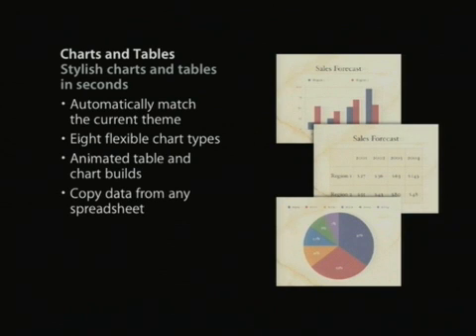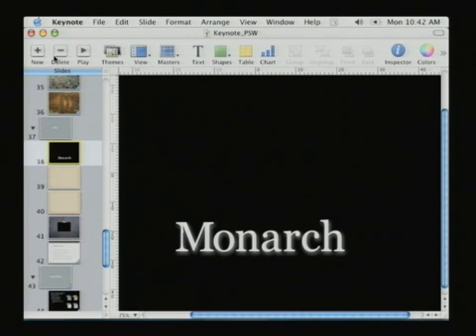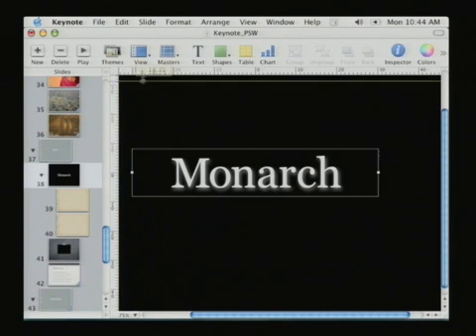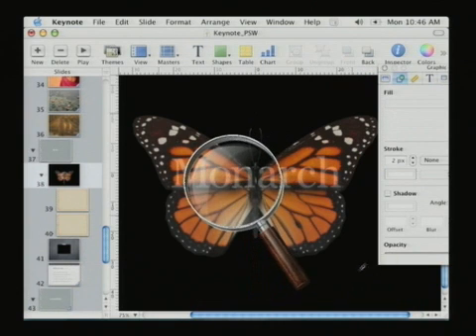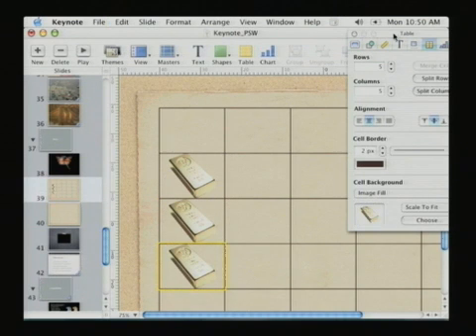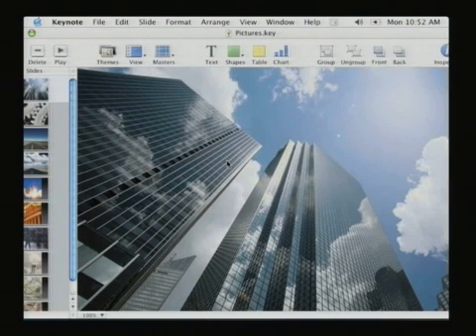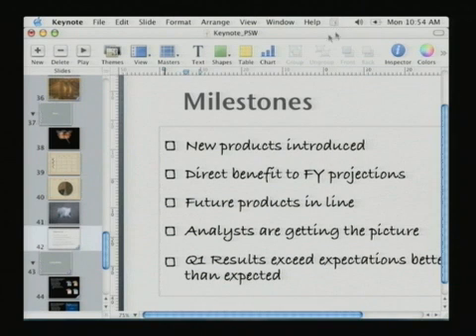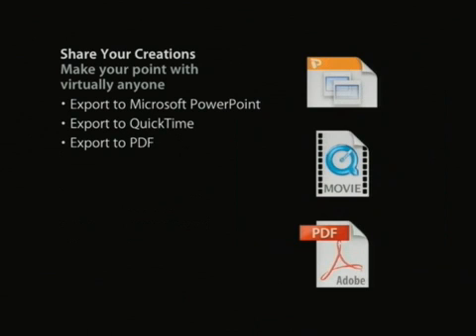How to Demo Apple's Keynote 1.0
Robert Hazelrigg ~ The Graphics Guy
Creating More Business for Your Business.
With 25 years of professional experience in corporate, “big brand” graphic communications, Robert Hazelrigg has worked for some of the world’s largest companies and most respected brands.

Robert’s extensive client list illustrates his ability to deliver proven results creatively and generate great ROI for companies of all sizes.

The Graphics Guy provides innovative marketing solutions for small businesses, major retailers, and global corporations.

No matter what your business needs, Robert provides world-class, cutting-edge, targeted marketing services.

Now more then ever your business needs an edge over the competition. Robert designs fresh, innovative marketing solutions that will elevate your brand to the next level of professionalism.

Robert understands that you only have a few seconds to catch your prospective customer’s attention, and it’s imperative to highlight your company’s unique value and/or product/service quickly and effectively.

Differentiate the value your business has to offer with Robert’s custom designs and innovative marketing solutions. Robert focuses on the best way to target your audience, strengthen your brand and increase your ROI.

Better designed logos, brochures, websites and more.

List of Services:
Advertisement Design
Annual Reports
Billboard Design and Production
Book Design and Layout
Branding Development
Brochure Design
Calendar Design
Catalog Design
Corporate Identity
Direct Mail Design and Production
E-Mail Design and HTML Templates
Flyer Design
Landing Page Design
Logo Design
Magazine Design
Micro-Site Design
Package Design
Photo Editing
Photo Restoration
Point of Sale Design
Poster Design
Prepress Production
Print Design
Print Production
Sign Design
T-Shirt Design
Trade Show Design
Web Design